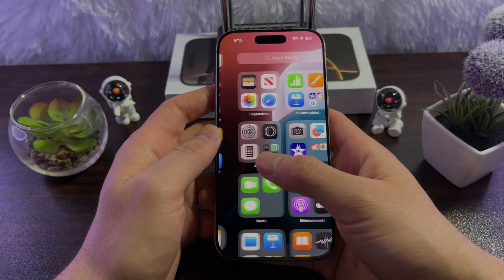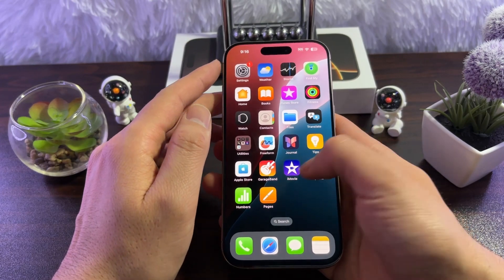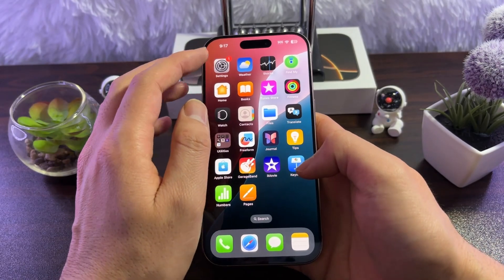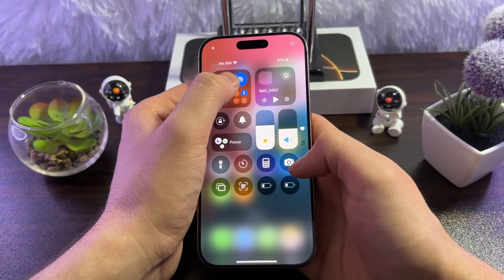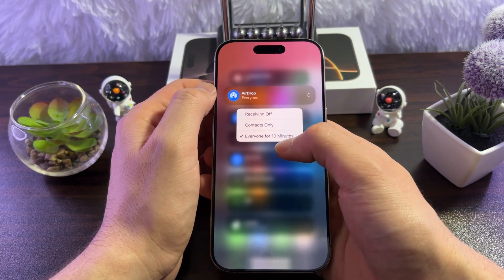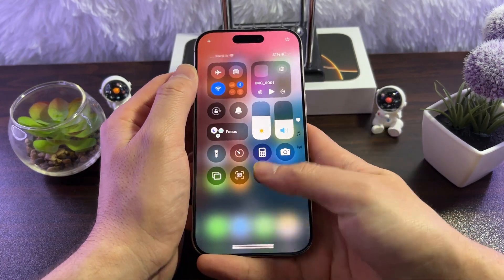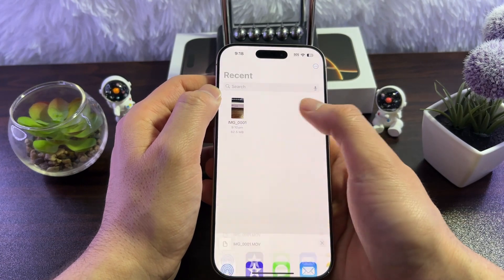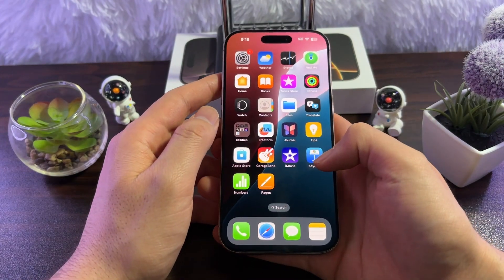Enable and use AirDrop on iPhone 16 Pro/Pro Max | Share & Receive files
In this video, I'll how to and enable use AirDrop on your iPhone 16 to quickly share or receive photos, videos, and files with other Apple devices. This step-by-step guide works for the iPhone 16 Plus, Pro, and Pro Max!